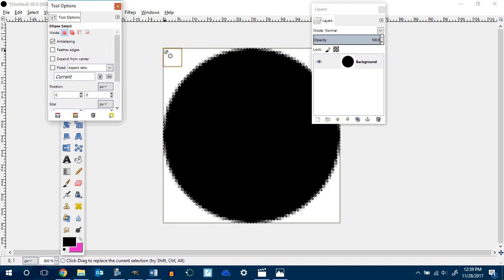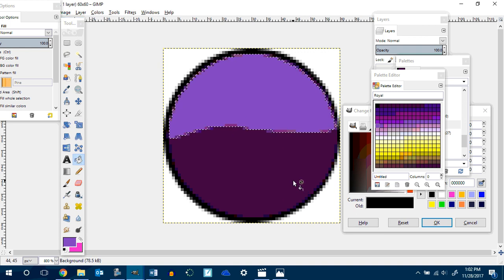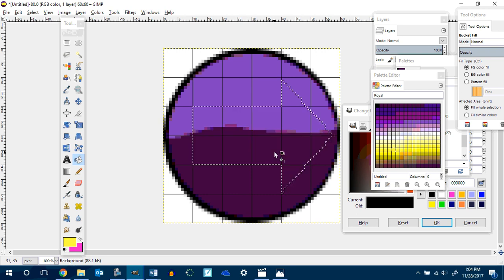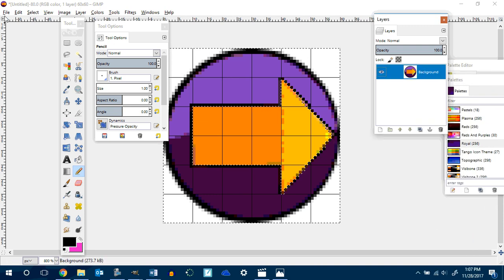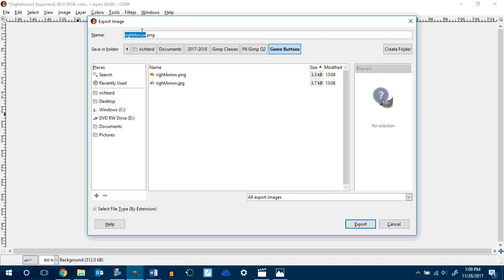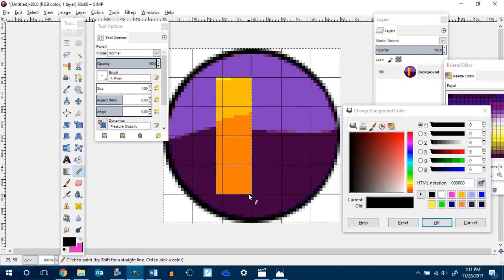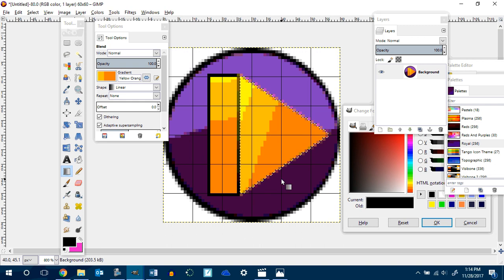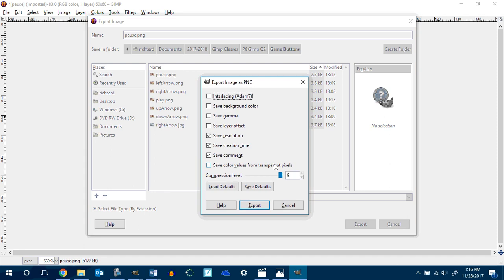Gimp Pro LRUD Arrows and Play Pause Buttons November 28 0118